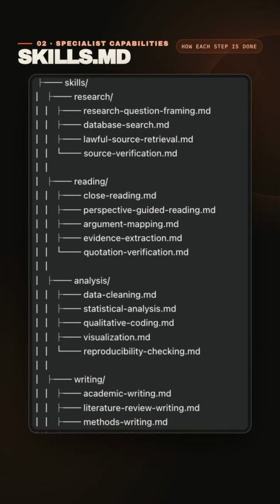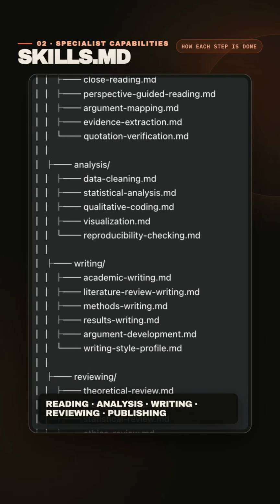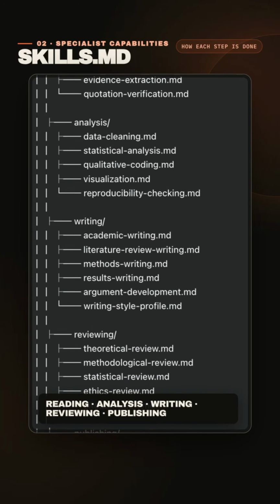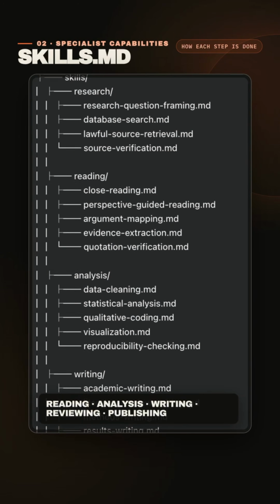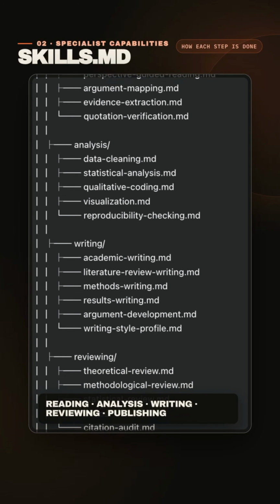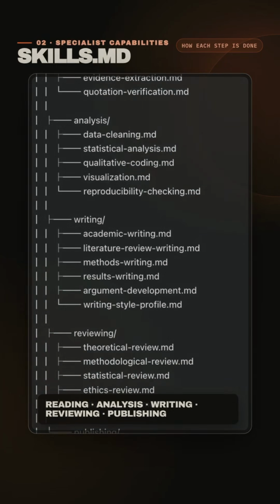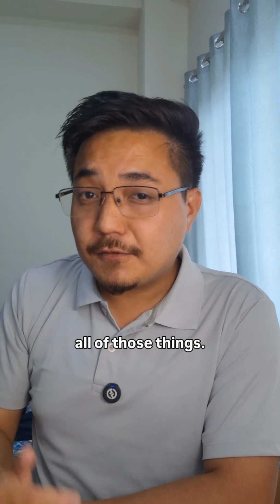AI Agents in Higher Education.